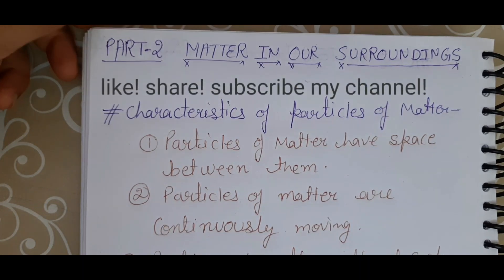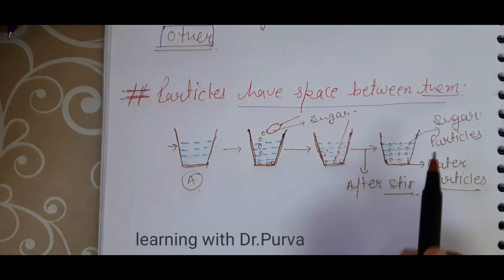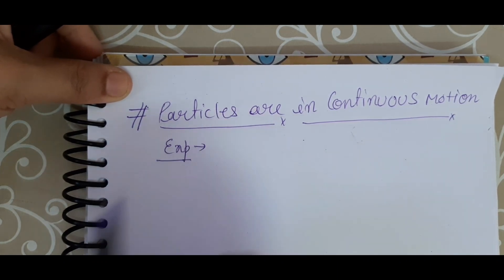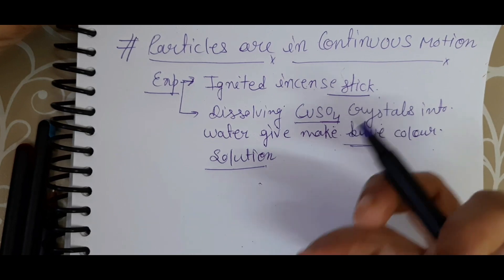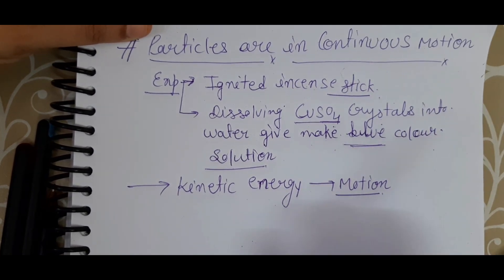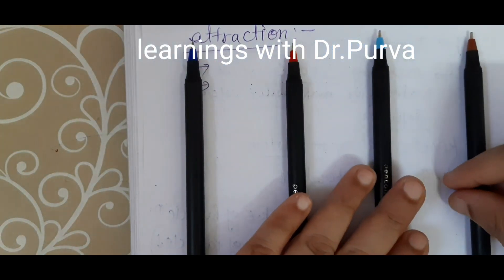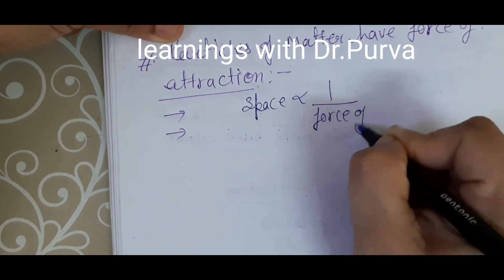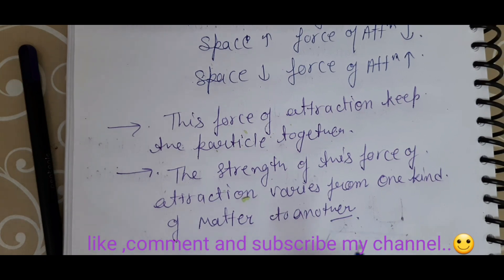Part2#Characteristics of Particles Class9 Science MATTER IN OUR SURROUNDINGS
Dr Purva Sahu